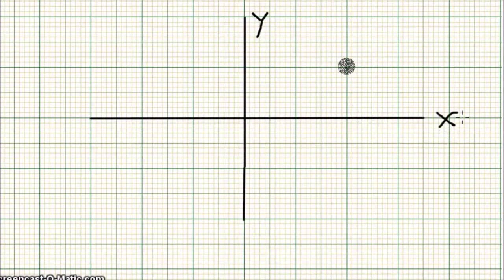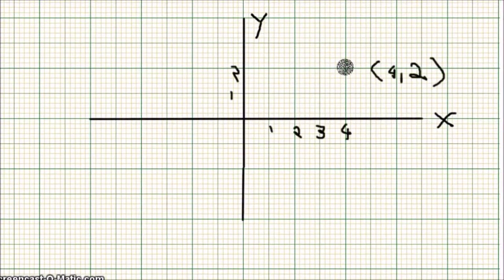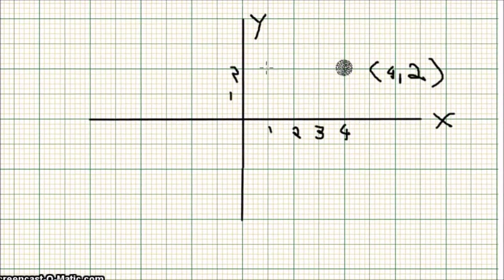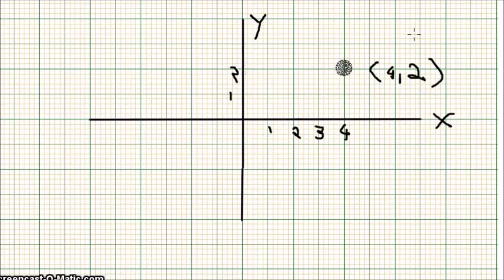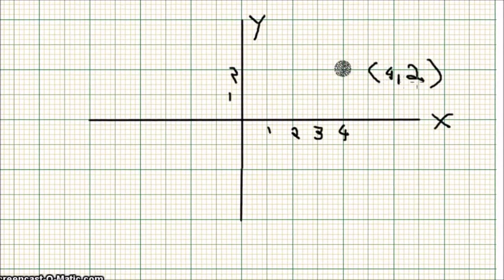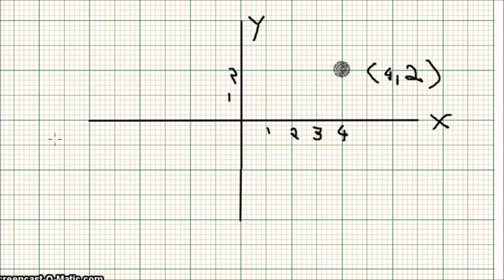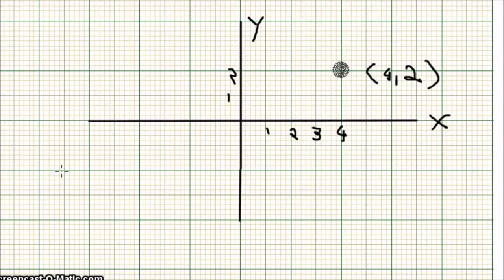Video - Explained very simply - longitudes and latitudes